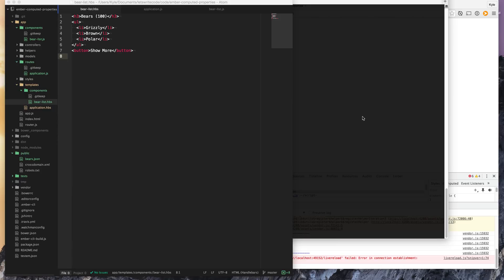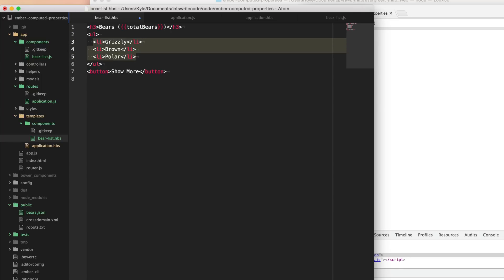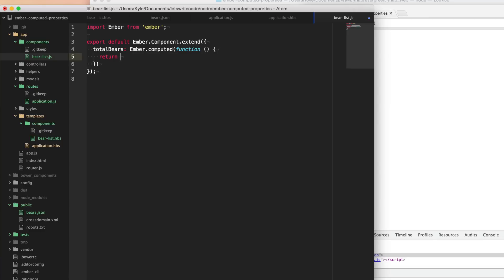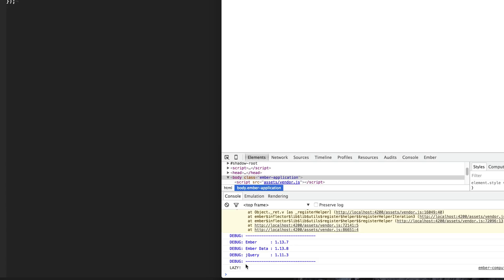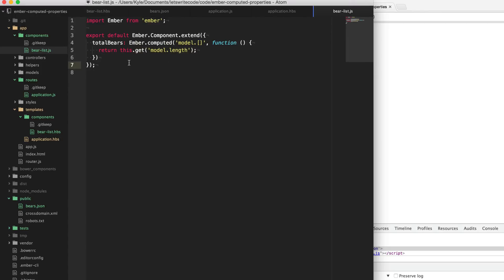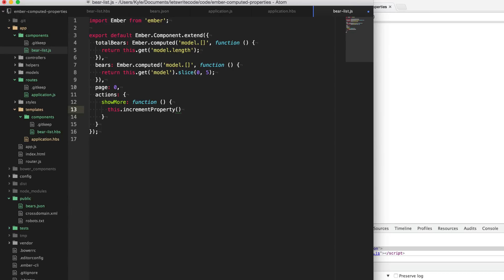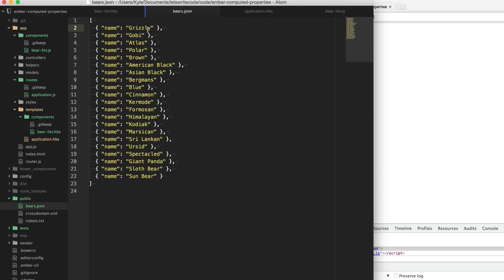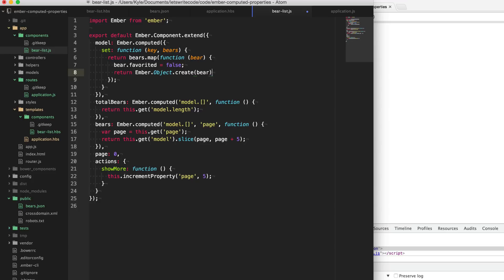Ember.js Computed Properties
Learn all about Ember.js Computed Properties to decorate your data for your views.